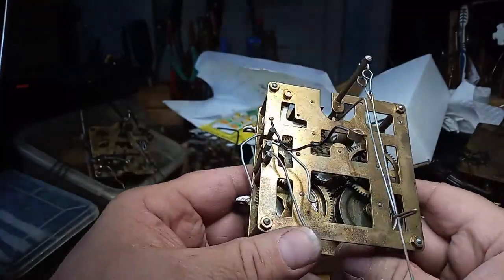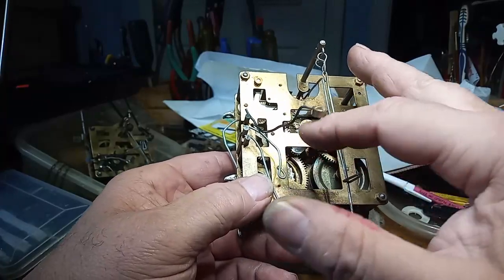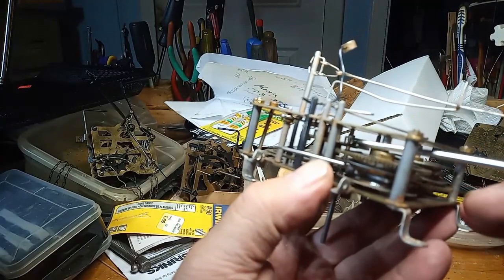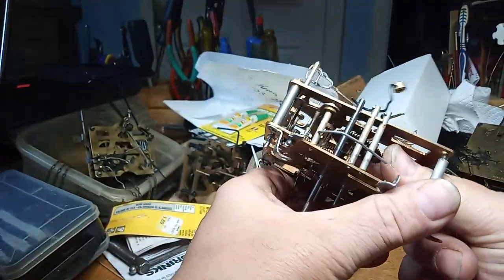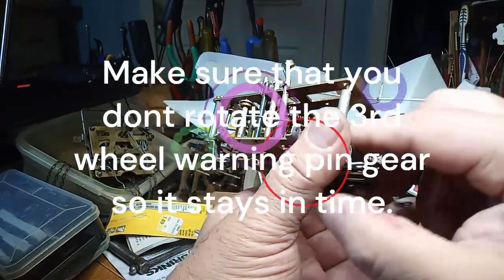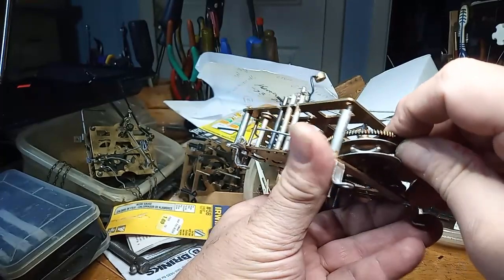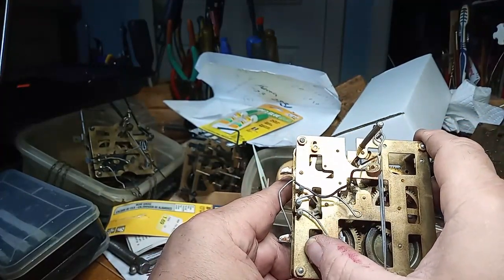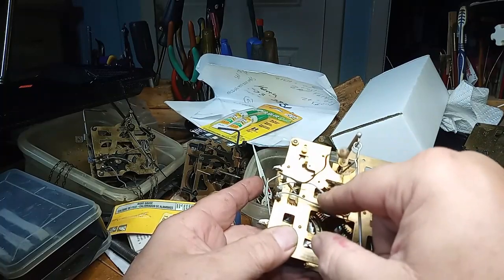How to adjust the cuckoo clock gong and bellow lift levers w wheel inside plates(See description)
In this video I show you what to do to adjust the gong and high and low note lift levers with a cuckoo clock movement that the 8 point star wheel is in between the clock plates.